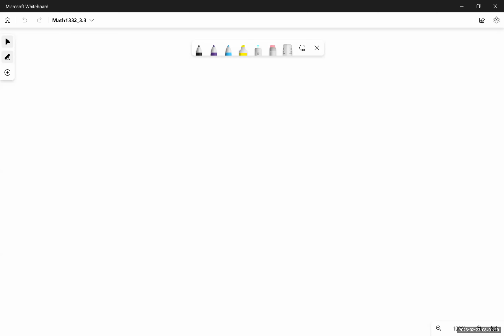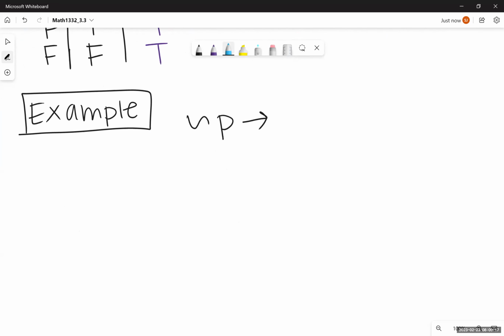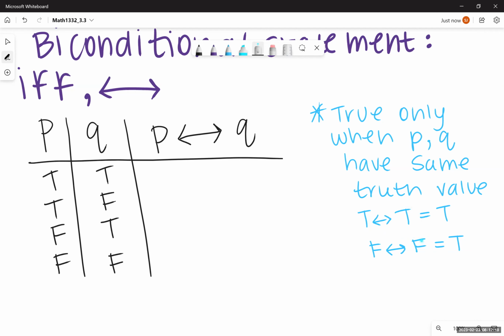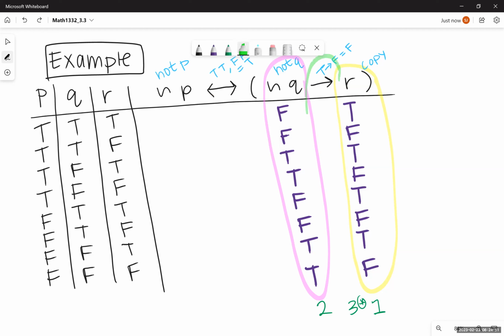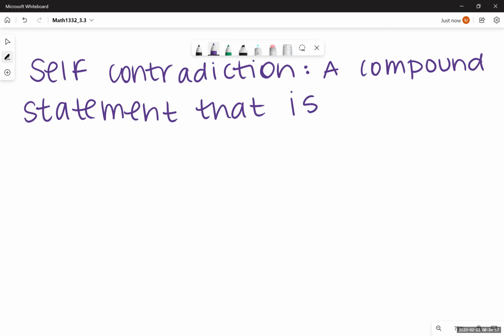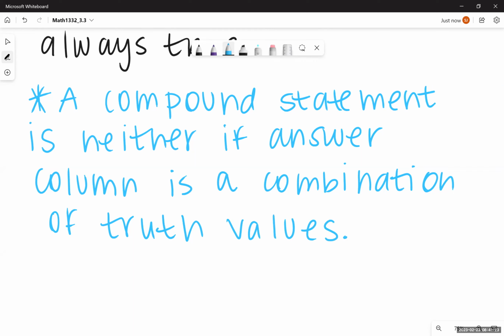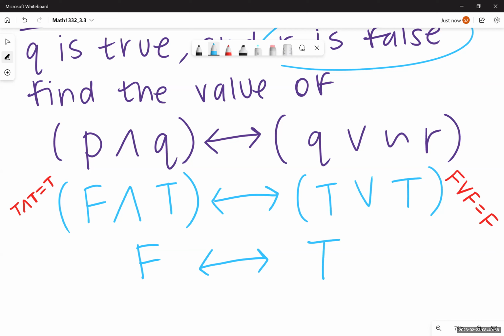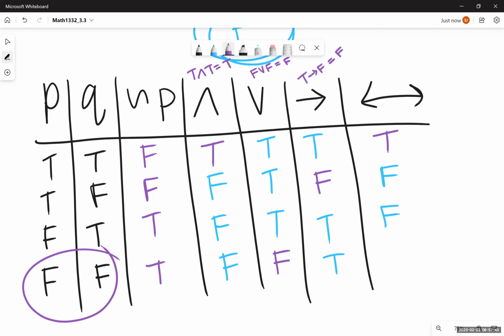Math1332 3.3 - Truth Tables for the Conditional and Biconditional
Math 1332 3.3 - Truth Tables for the Conditional and Biconditional